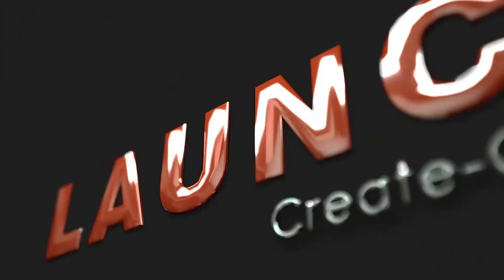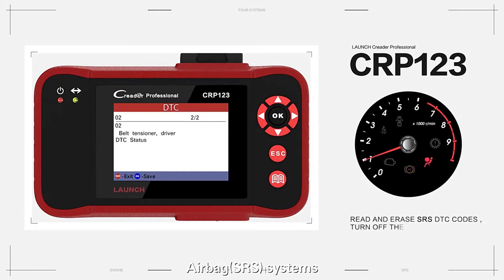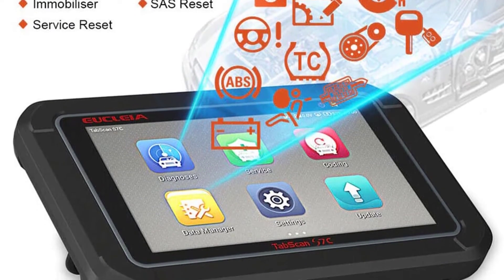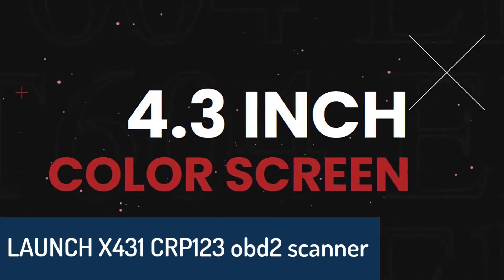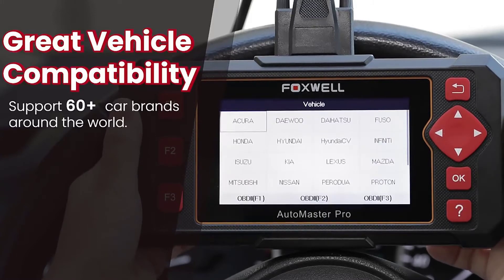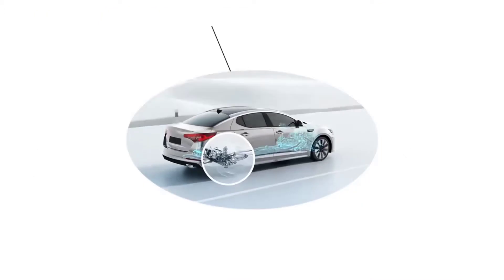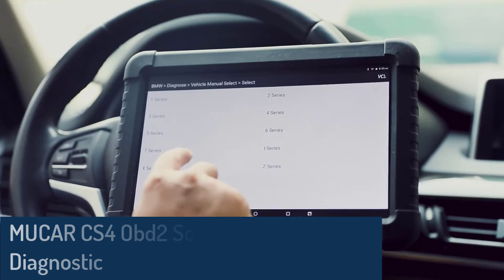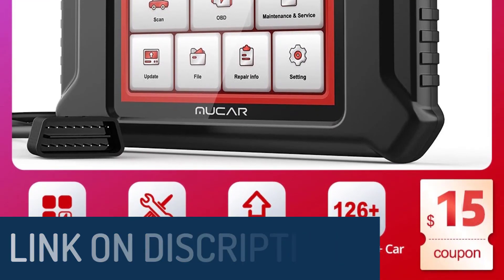Top 5 Best Cheap OBD2 Scanners in 2022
In this video, we make a new research on the Top 5 Best Cheap OBD2 Scanners.
This is the Best Budget Cheap OBD2 Scanners review.
Best time for buying your first BudgetCheap OBD2 Scanners.

5.EUCLEIA S7C OBD2 Scanner

4.FOXWELL Car Scanner NT604 Elite OBD2 Scanner

3.LAUNCH X431 CRP123 obd2 scanner

2.ANCEL X6 Professional OBD2 Scanner

1.MUCAR CS4 Obd2 Scanner Car Diagnostic